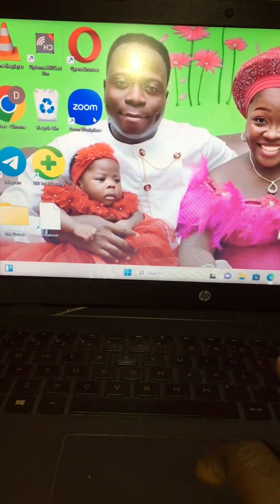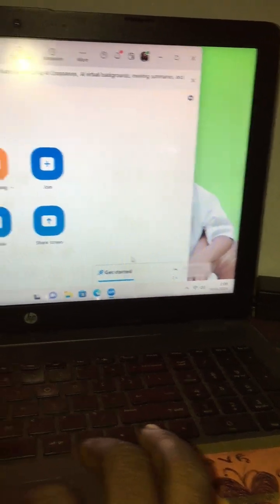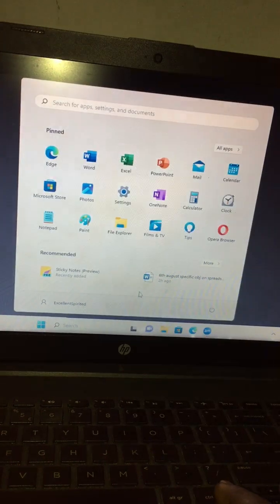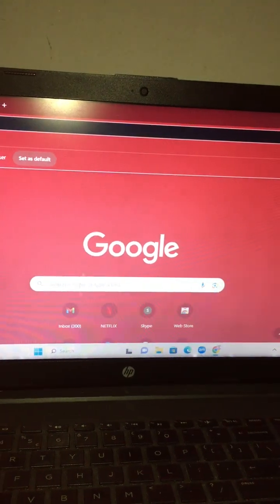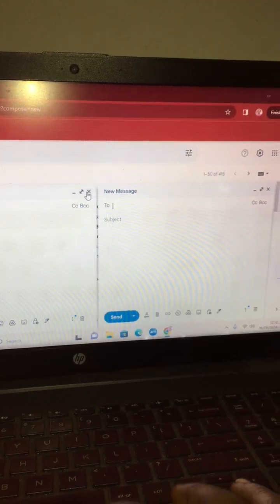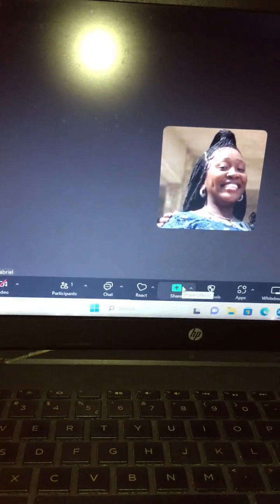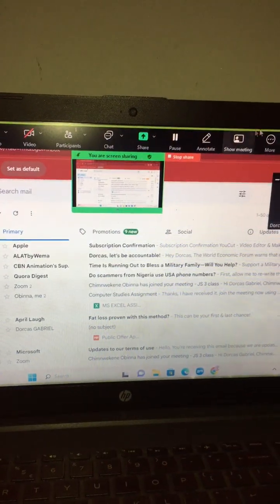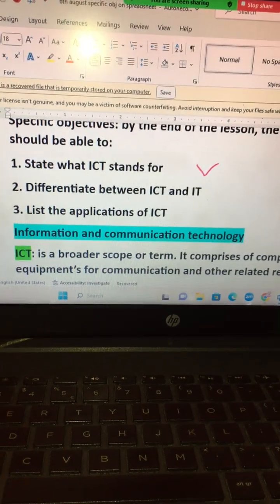How to set up your online zoom class and share your screen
This tutorial is to teach how to set up your online zoom class and share your screen with your audience